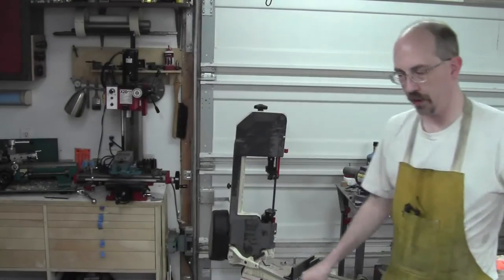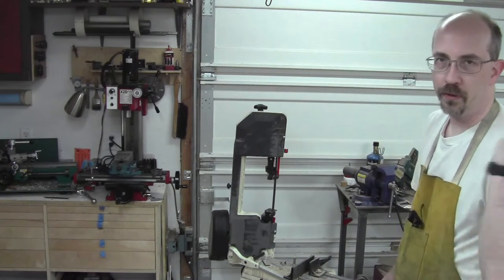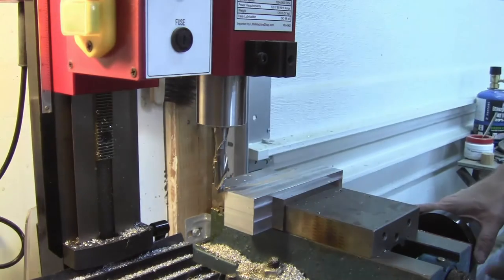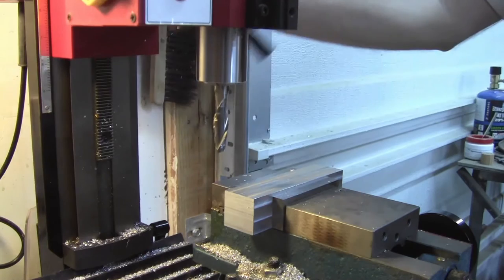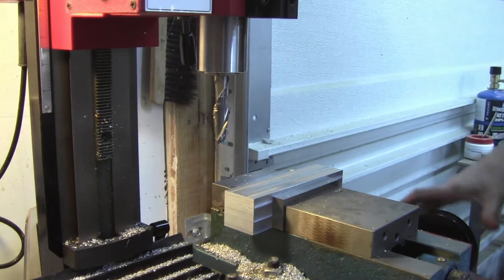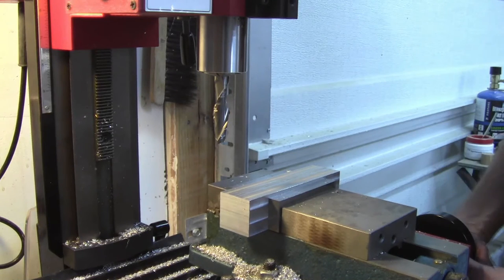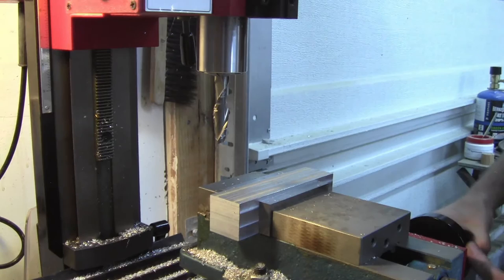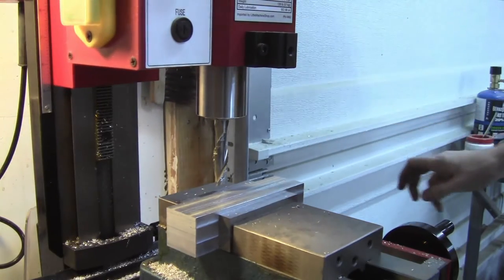In the Shop - Kitchen Sliding Door - Part 11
With all the woodworking done on the door, it's time to focus on the slide mechanism. I wanted to make sure the load stayed centered well so that gravity could help keep the door aligned vertically. This led me to decide to make a pair of trucks to ride inside of unistrut material. My machining skills aren't awesome, but in the end I think the progress made was good.